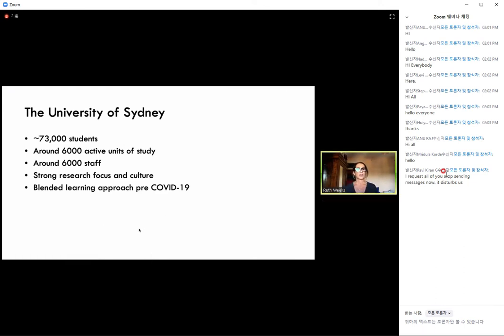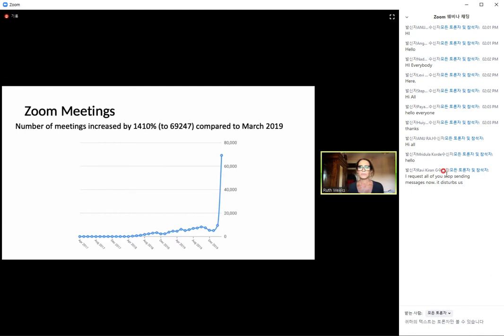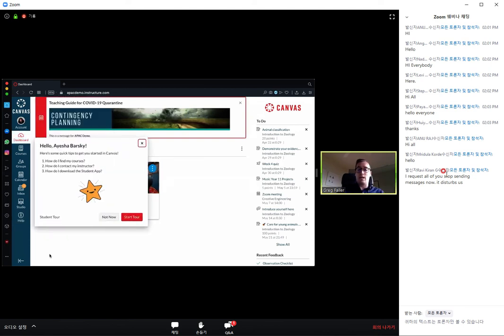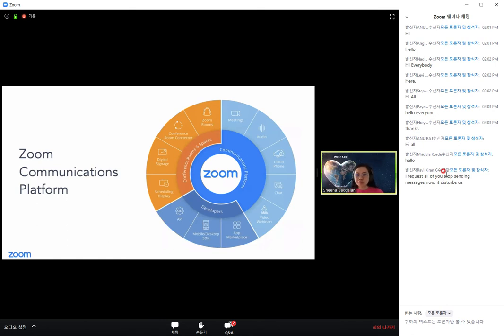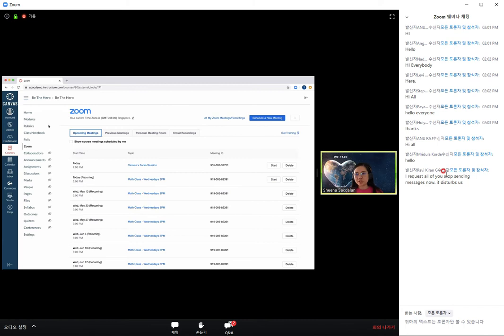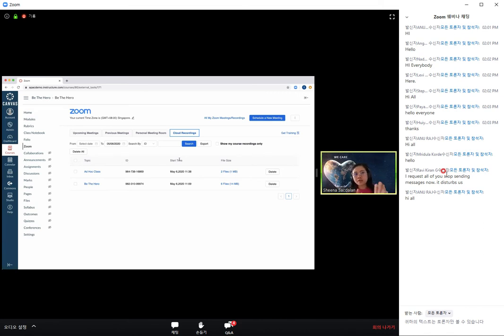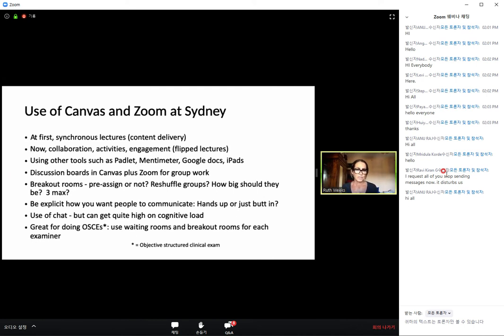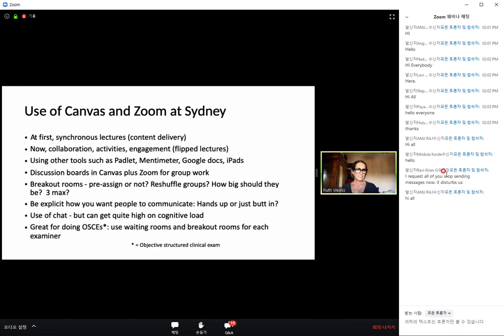zoom canvas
가톨릭 성서를 중국어와 영어 한국어로 읽는 채널입니다.